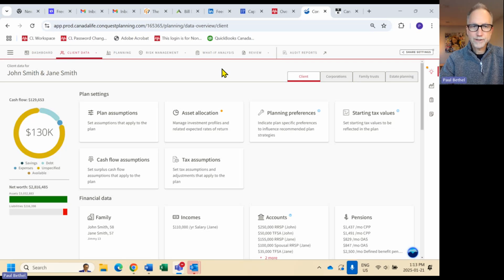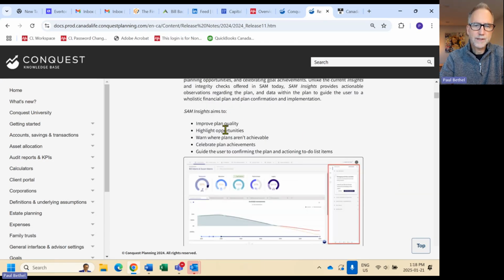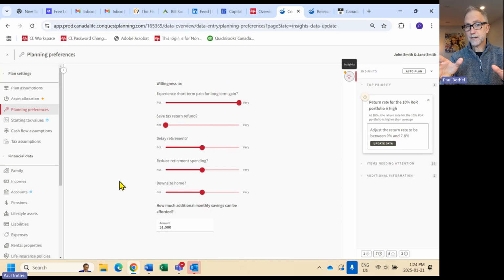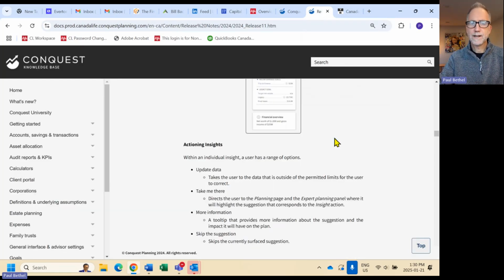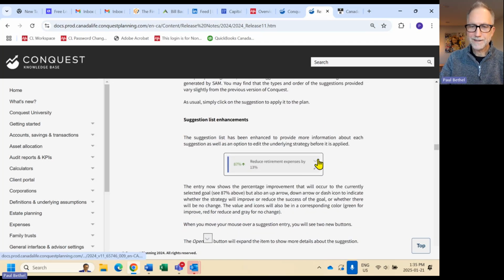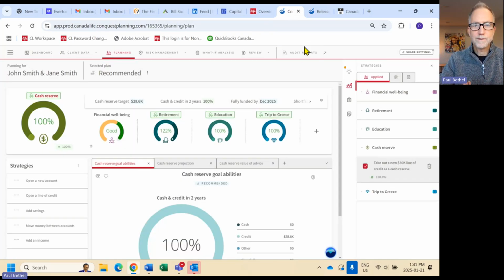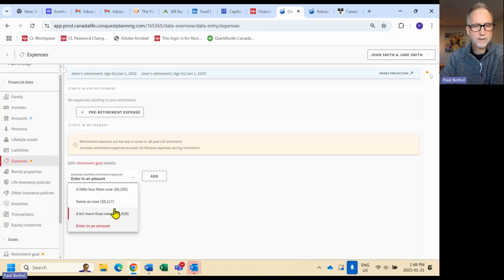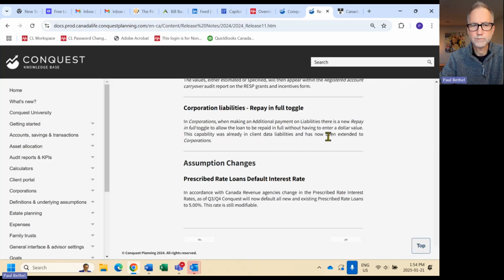Conquest Monthly Update (Nov. 2024)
In this video I'm demonstrating the November updates in my sample client scenario, John & Jane Smith.

What's new?
New Features: SAM Insights, Project plan into the new year
Feature Enhancements: Realistic retirement expense checks, save monthly and add savings SAM strategy enhancements, beneficiary designations for FHSA, RESP contribution starting tax values, corporation liabilities repay in full toggle
Assumption changes: Prescribed rate loans default interest rate